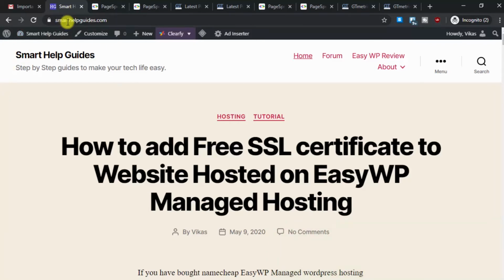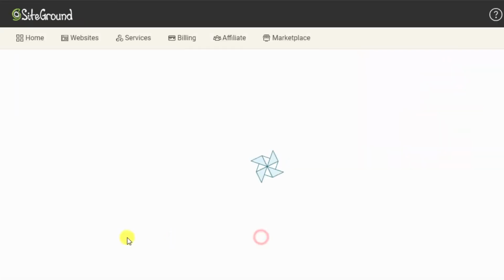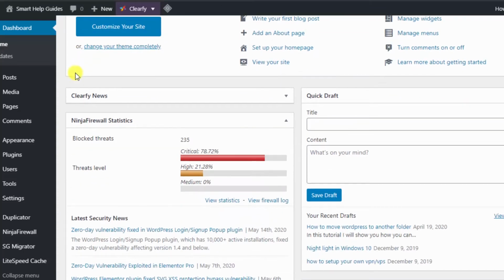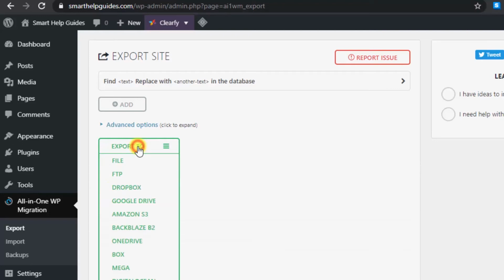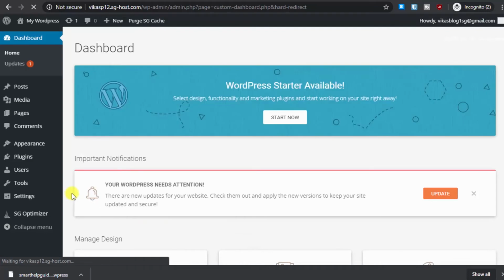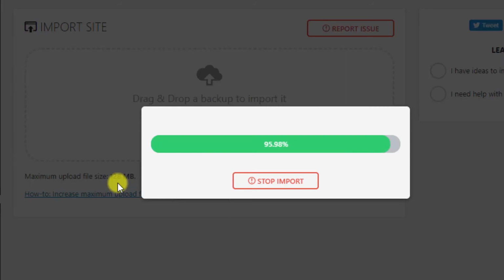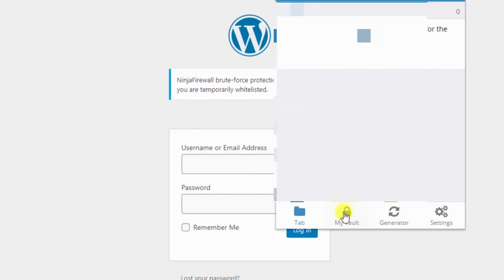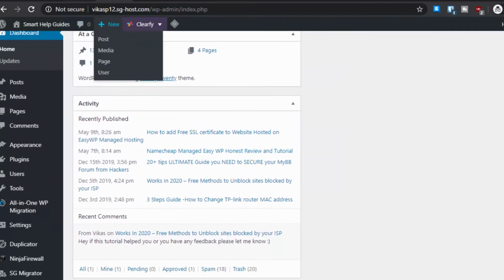How to Migrate/Transfer Wordpress website from Bluehost Hostgator Godaddy Namecheap to Siteground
Learn how to migrate your wordpress website from any hosting provider Bluehost, Hostgator, Namecheap, Godaddy to Siteground.

In part 1 you will learn how to transfer/move all your wordpress files. In Part 2 I will show you how to point your domain to siteground hosting